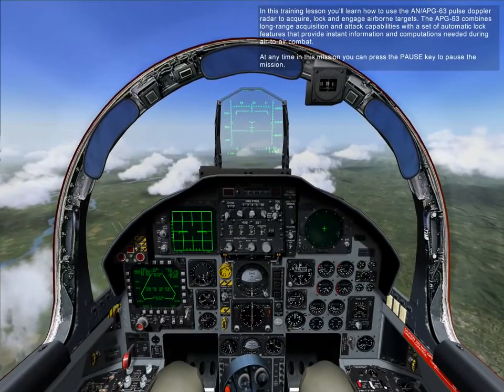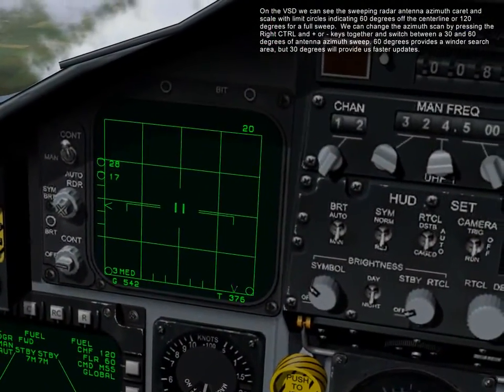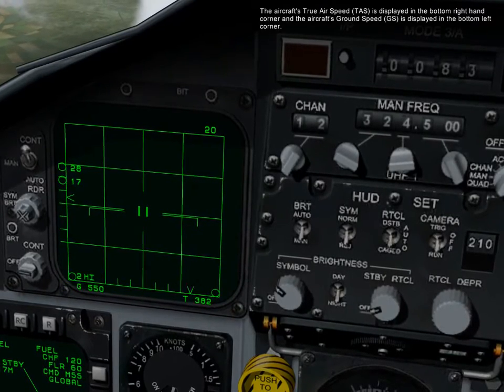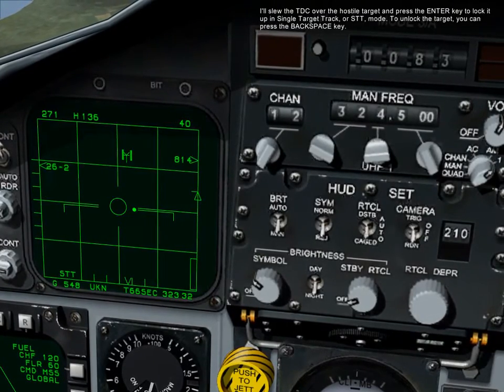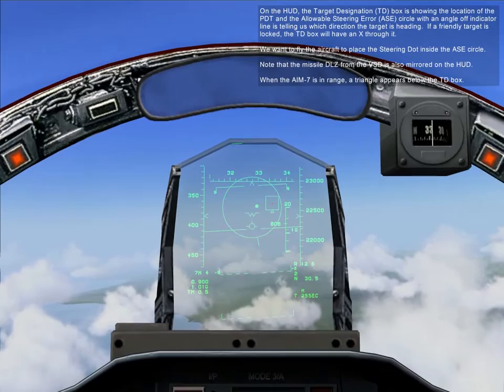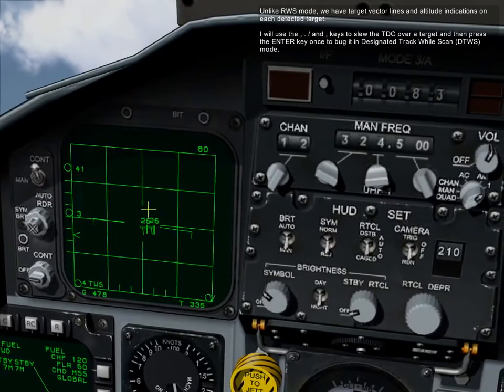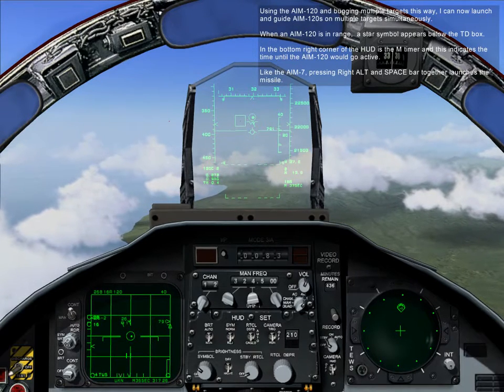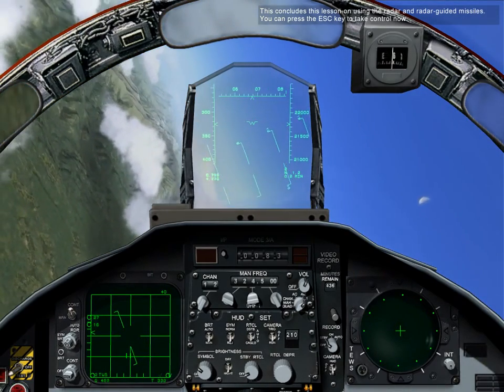13. F-15C: AN/APG-63 Pulse Doppler Radar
1. In this training lesson you'll learn how to use the AN/APG-63 pulse doppler radar to acquire, lock and engage airborne targets. The APG-63 combines long-range acquisition and attack capabilities with a set of automatic lock features that provide instant information and computations needed during air-to-air combat.
At any time in this mission you can press the PAUSE key to pause the mission.
2. The APG-63 has two long range search modes:  Range While Search (RWS.  and Track While Scan (TWS. .  Once a target is locked (or bugged. , it can be either a Single Target Track (STT.  or a Designated Track While Scan (DTWS. . The radar-derived data is then displayed on the Heads Up Display (HUD.  or the Vertical Situation Display, or VSD.  Using this information you can engage targets with the AIM-7M "Sparrow" medium range semi-active radar guided missile or the AIM-120B or C Advanced Medium Range Air to Air (AMRAAM. .
3. First, we need to turn on the radar by pressing the I key and then enter RWS mode by pressing the 2 key.  This will change the data and HUD and VSD to support Beyond Visual Range , or BVR, mode.
Now we'll call up an AIM-7  missile by pressing the D key until 7M is indicated as ready (RDY.  on the Programmable Armament Control Set (PACS.  and boxed. You will also notice 7M indicated here on the HUD.
4. On the VSD we can see the sweeping radar antenna azimuth caret and scale with limit circles indicating 60 degrees off the centerline or 120 degrees for a full sweep.  We can change the azimuth scan by pressing the Right CTRL and + or - keys together and switch between a 30 and 60 degrees of antenna azimuth sweep. 60 degrees provides a winder search area, but 30 degrees will provide us faster updates.
5. On the left side of the VSD is the antenna elevation caret and scale. The circles beside the elevation scale represent the radar beam coverage and displays the maximum and minimum altitudes being scanned in thousands of feet. The elevation scan volume can be raised or lowered by pressing the Right Shift and ; or . keys together.
If a target is significantly above you or below you, you will need to adjust the scan elevation to detect it.
The caret along the scale indicates the four bar scan in the radar's raster search pattern.
6. The number in the upper right corner of the VSD is the selected display range and it can be cycled by pressing the + and - keys. The VSD has a minimum display range of 10 nautical miles and a maximum display range of 160 nautical miles.
7. The aircraft's True Air Speed (TAS.  is displayed in the bottom right hand corner and the aircraft's Ground Speed (GS.  is displayed in the bottom left corner.
8. Above the ground speed indication is the current radar Pulse Repetition Frequency, or PRF.  This can be cycled between HI, MED and Interleaved by pressing the Right Shift and I keys together. HI is the most long ranged and is best suited for high closure targets. MED has lesser range but is best suited for low closure rate targets. Interleaved alternates the PRF between HI and MED. To the left of the PRF indication is the current bar in the four bar raster scan pattern.
9. In the center of the VSD is an artificial horizon line and the slewable Target Designation Cursor, or TDC. You can slew the TDC by pressing the , . / and ; keys. By slewing the TDC to either the very top or the bottom of the VSD you can also change VSD display range. Moving the TDC up and down on the VSD will also change the elevation scale volume because the radar beam acts as a cone, and the further out it goes, the greater it expands. The TDC gives you a good idea of the volume of space that the radar is covering.
10. A solid horizontal bar on the VSD indicates a hostile radar contact. A small circle symbol indicates a friendly contact. Older "hits" will gradually fade away.
11. I'll slew the TDC over the hostile target and press the ENTER key to lock it up in Single Target Track, or STT, mode. To unlock the target, you can press the BACKSPACE key.
12. We're now in Pre-Launch mode and all the radar energy is being focused on that one locked target. This target is our Primary Designated Target, or PDT, and the radar is providing us information on its airspeed, aspect angle, and heading displayed in the upper left corner of the VSD. The PDT appears as a star with a line from it indicating its flight vector.
13. The PDT's altitude is next to the arrow on the elevation scale and our closure rate is tracking down the Dynamic Launch Zone (DLZ.  scale caret. For the best chance of success, we want the DLZ caret to be inside the bracket no escape zone.
Below the bottom of the DLZ is the target's range. To the left of that is the heading for target intercept, and the left of that is estimated missile impact time.
The Non-Cooperative Target Recognition (NCTR.  interrogation is calling the target an IL-76 transport.
14-21. In the video and on the web-site